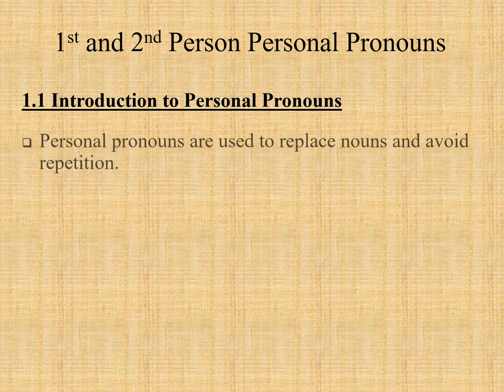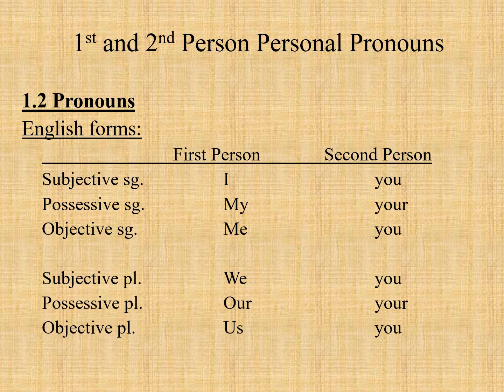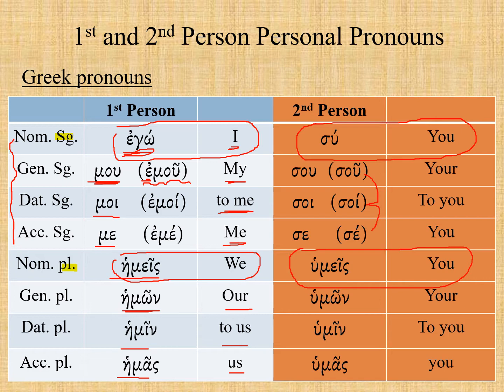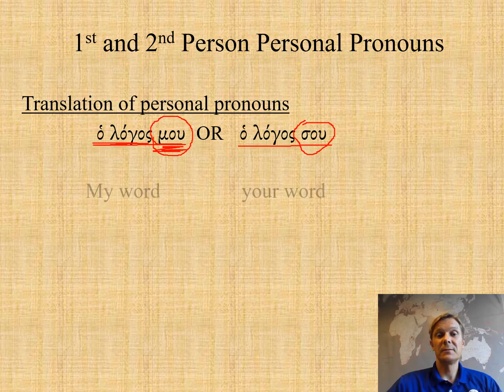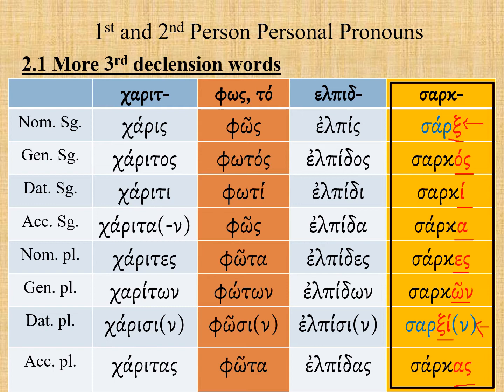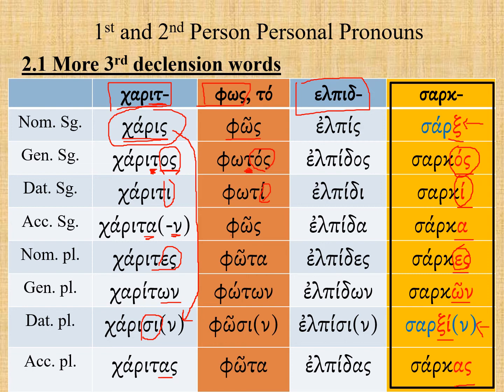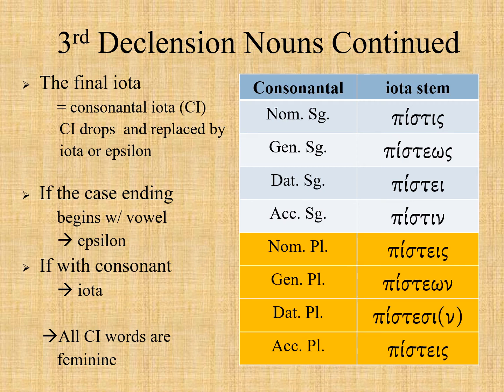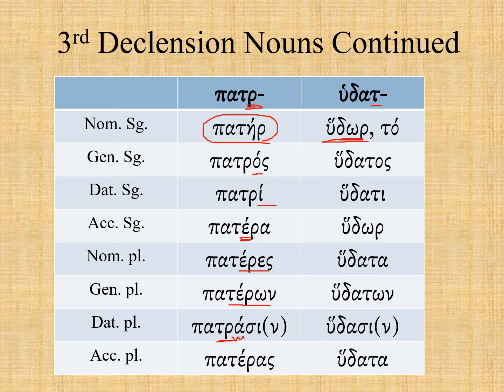GRE 4220 Class Va Pers Pronouns and 3rd Decl Cont 2020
Beginning Greek continues - personal pronouns "I, you, we, you" and additional 3rd declension nouns.